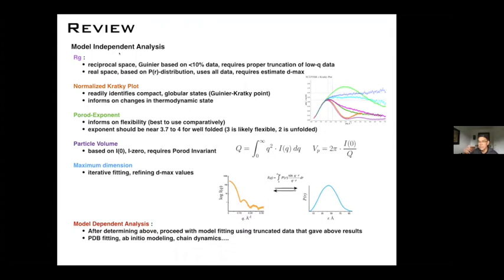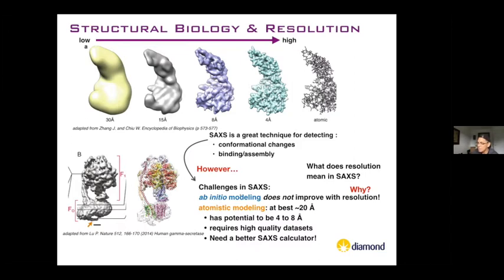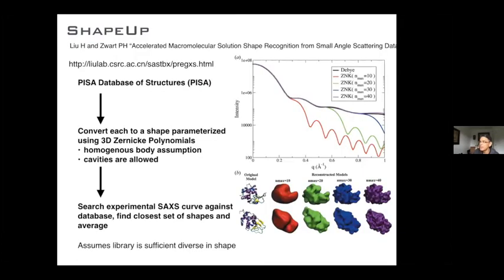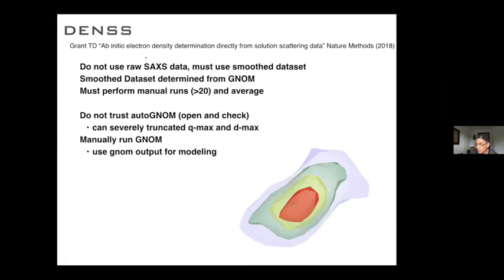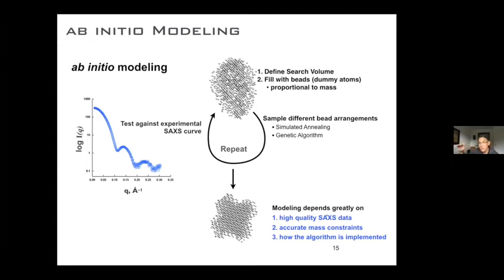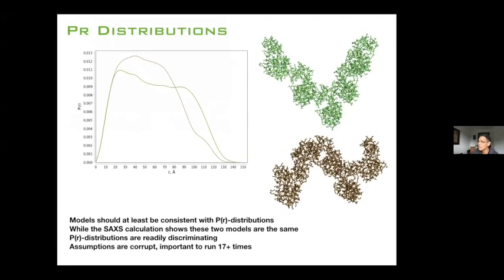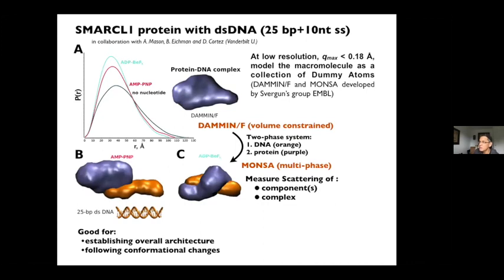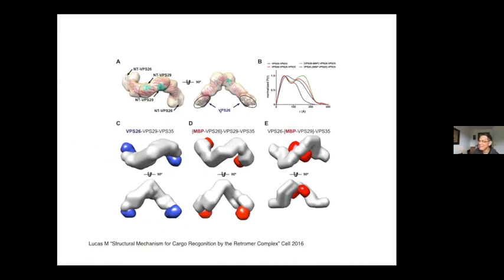SIBYLS 2021 BioSAXS workshop - SAXS modeling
Beamline scientist, Rob Rambo from the Diamond Light Source in Oxford, England takes us through the steps from SAXS data to modeling.